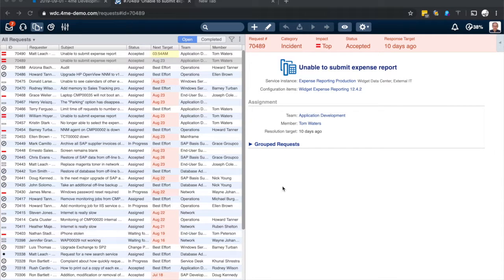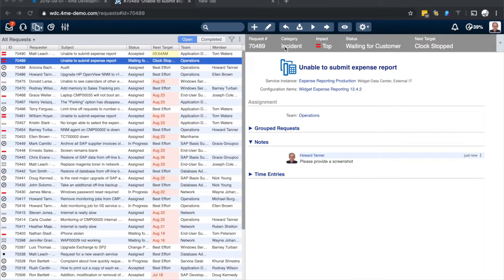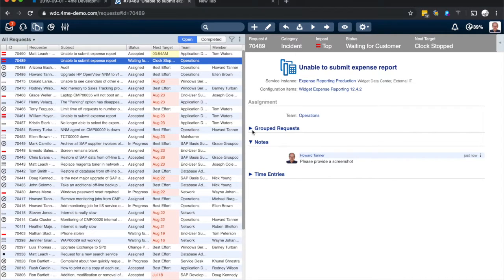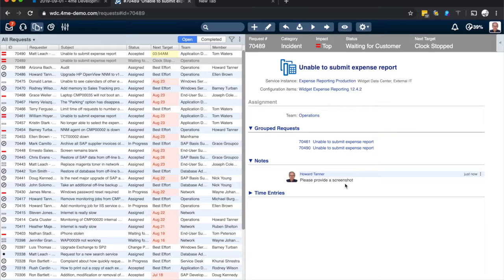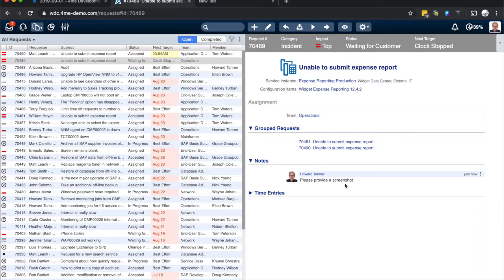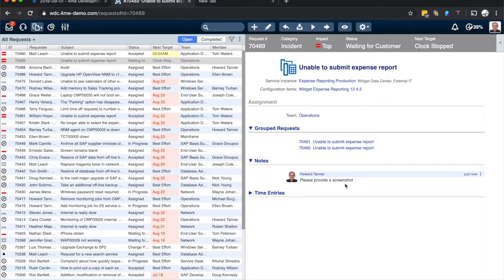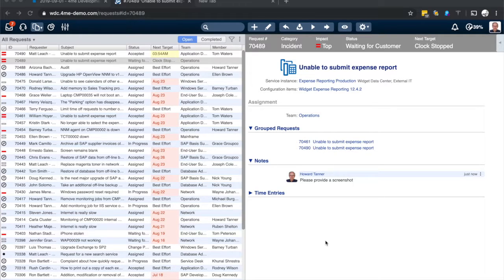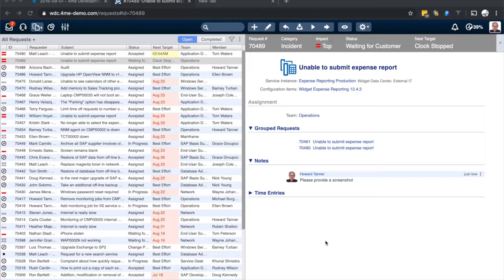4me Development Update Week 36 2019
Only 1 update this week, so a short video:

1. Setting a Group to status Waiting for Customer